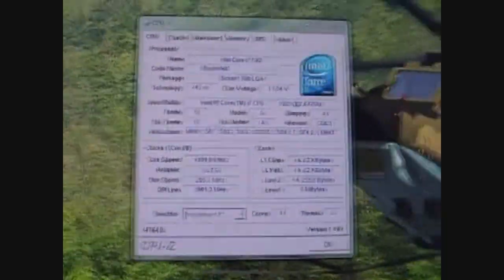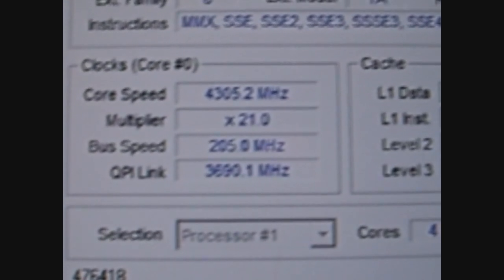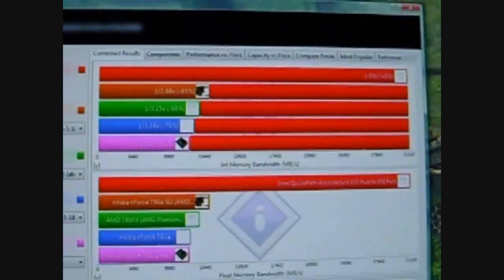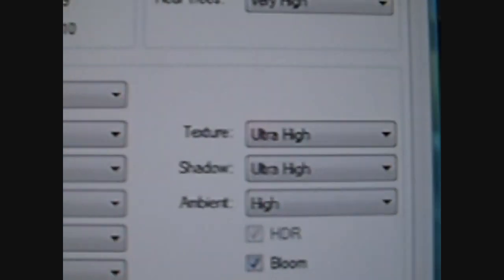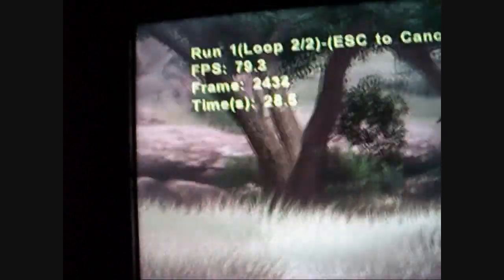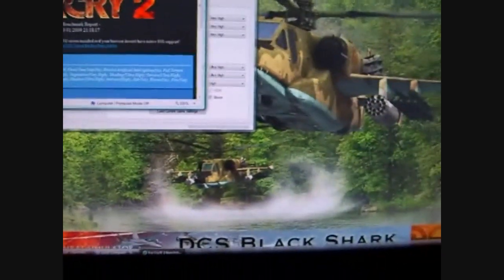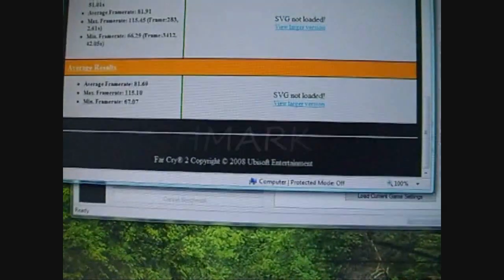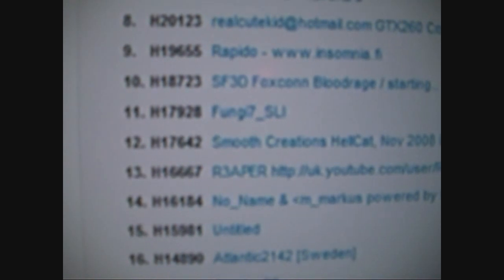INTEL CORE I7 920, RAM OC AND BENCHMARKS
VID SHOWING THE CPU OVERCLOCK AND THE MEMORY OVERCLOCK PLUS A FEW BENCHMARKS